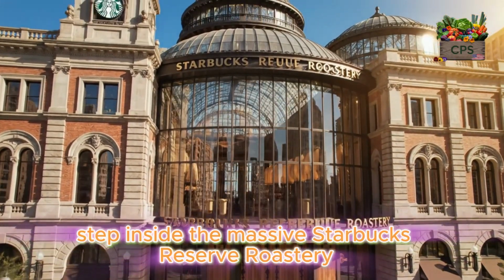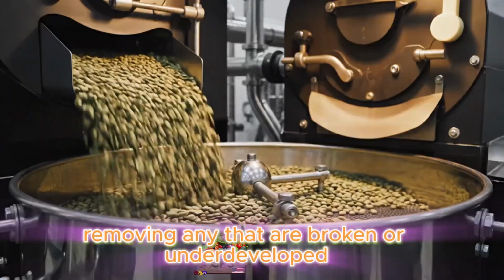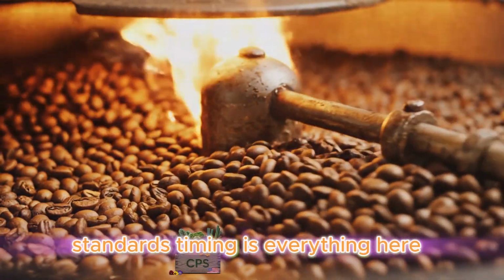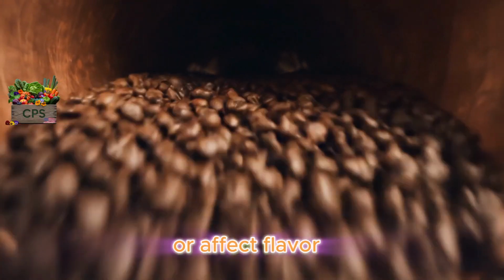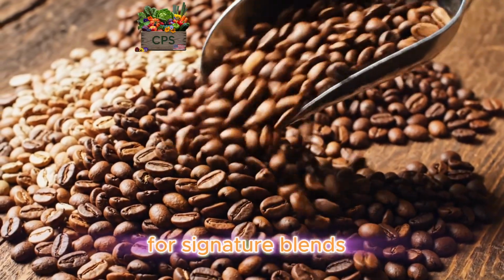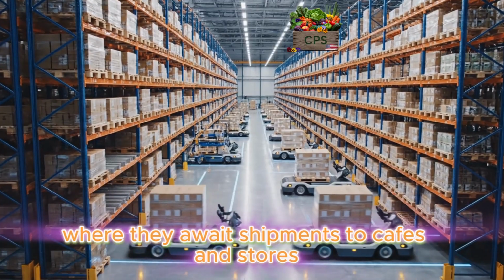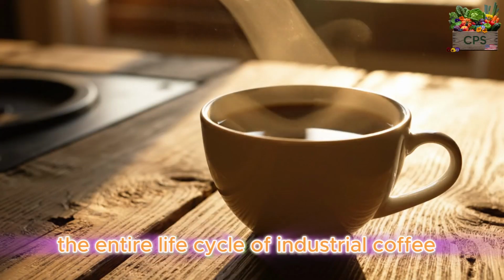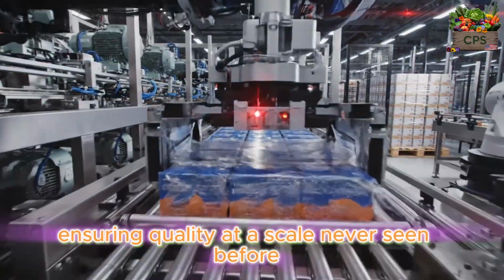Large-Scale Industrial Coffee Production and Global Export Secrets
Discover the fascinating journey of your morning brew in this exclusive look at Large Scale Industrial Coffee Production and Global Export Secrets. Welcome to the Global Industry Insights channel, where we explore the massive operations that power our world. ☕

The story starts deep within the farms, where dedicated farmers invest years of care into every single coffee plant. After the harvest, the beans are acquired by expert traders who manage the critical transport phase, moving raw materials to specialized factories for high volume operations. This is the heart of industrial coffee production, where cutting edge machinery and expert craftsmanship work in harmony to meet the rising global demand. By focusing on industrial coffee production at this scale, companies can ensure consistency and quality across thousands of tons of product. 🏭

The process does not end at the factory gates. We also dive deep into the world of industrial logistics, showing how these roasted beans are prepared for the global market through efficient shipping and international distribution networks. Seeing industrial coffee production from the inside reveals the true complexity of the supply chain that connects a remote farm to a city cafe thousands of miles away. 🌍

Join Global Industry Insights as we break down the technology, the labor, and the strategy behind industrial coffee production. 📈

CoffeeProduction IndustrialCoffee GlobalExportDiscover the fascinating journey of your morning brew in this exclusive look at Large Scale Industrial Coffee Production and Global Export Secrets. Welcome to the Global Industry Insights channel, where we explore the massive operations that power our world. ☕

This video was created with Al tools including Veo 3, ElevenLabs, MiniMax, Al Suno
Pro and ChatGPT for creative storytelling and entertainment purposes.